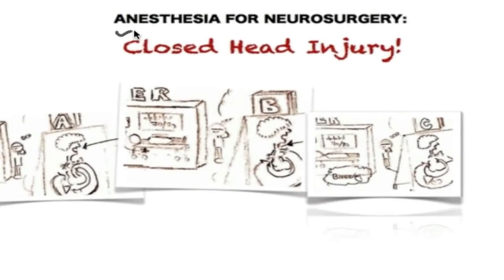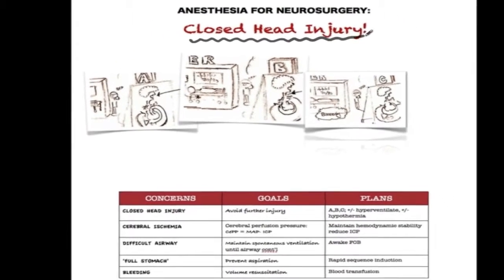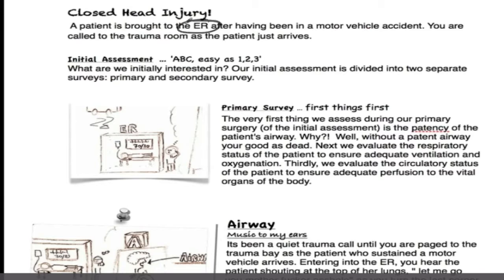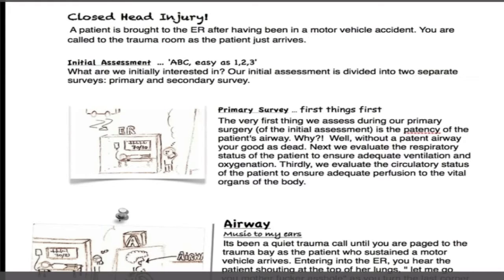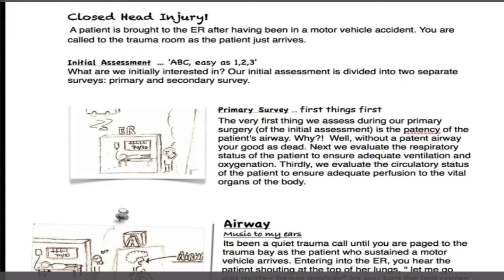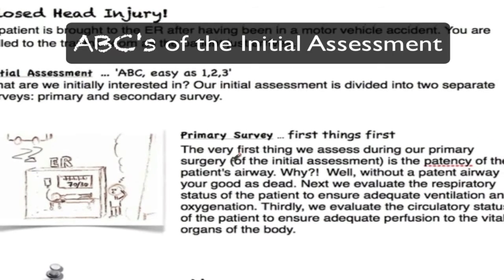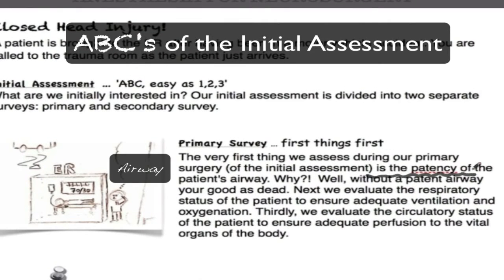MDandBeyond: Closed Head Injury: Preoperative Concerns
Management of Closed head Injury

The premier web guide for successfully passing the Board Examination